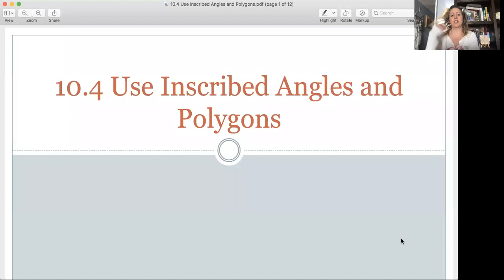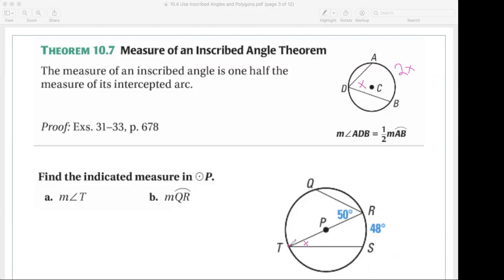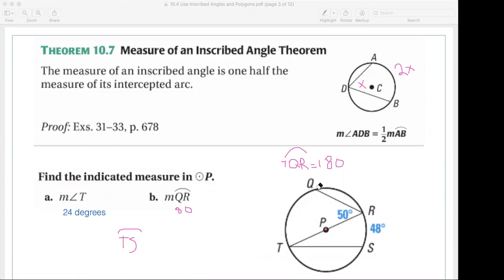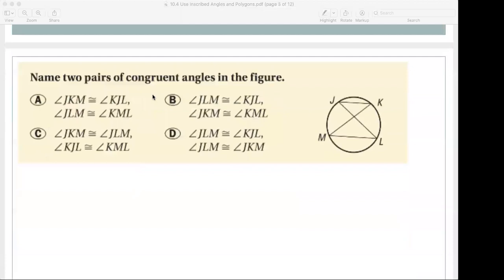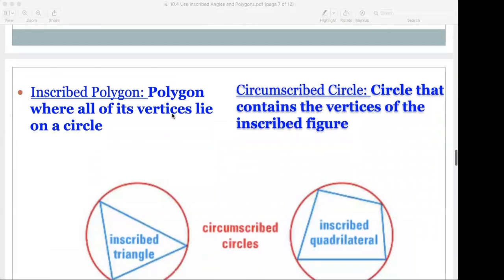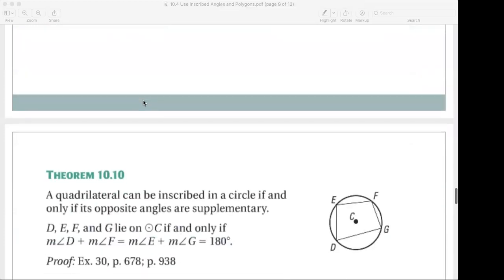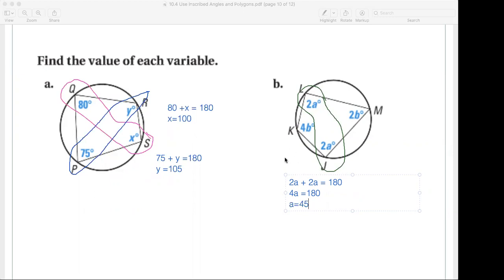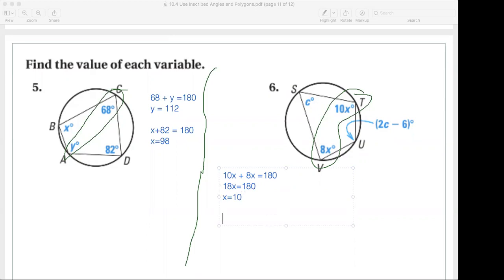10.4 Inscribed Angles and Polygons